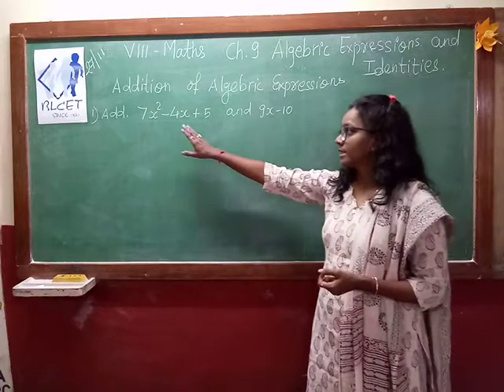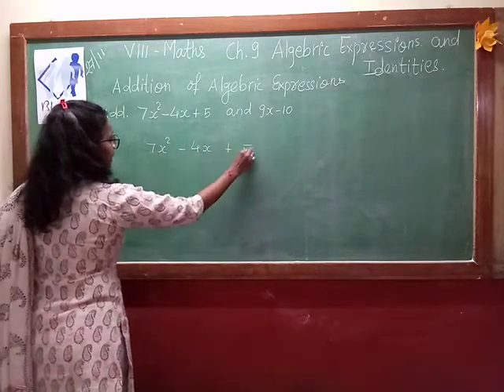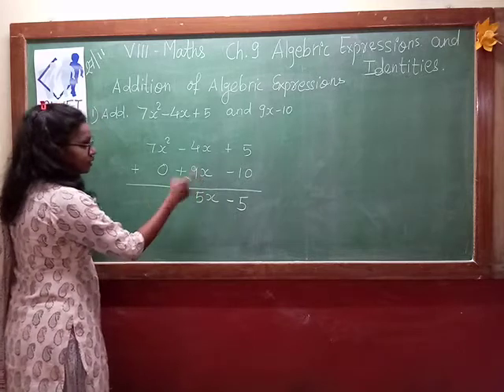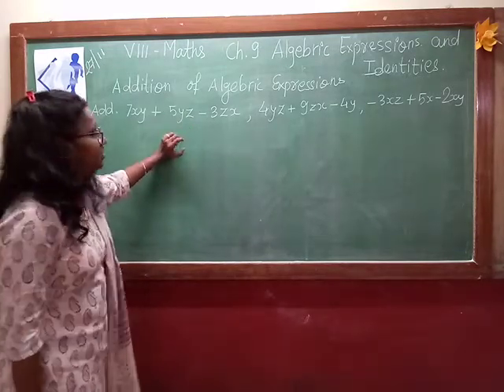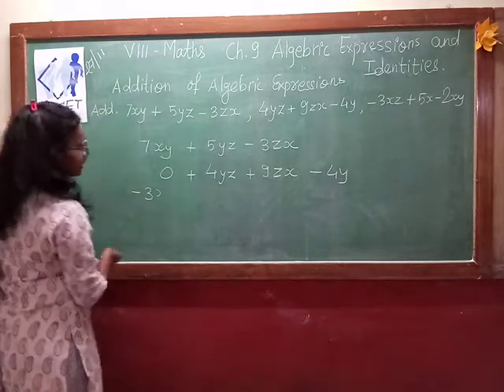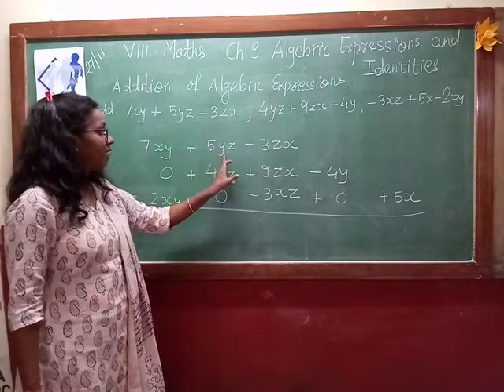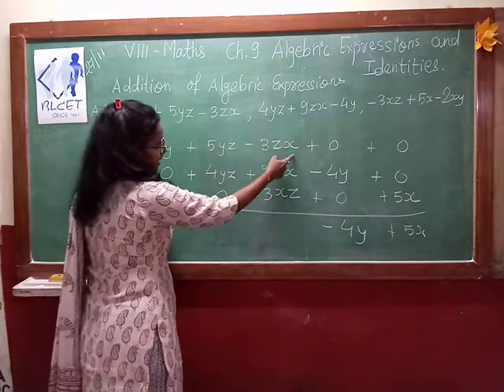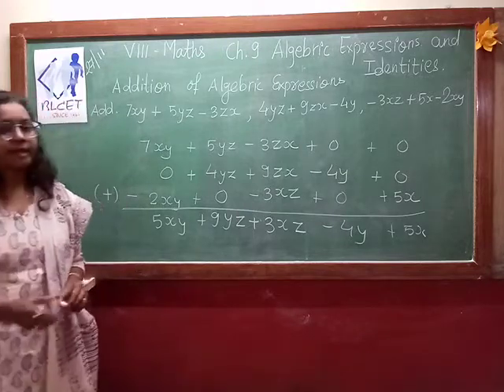M 6 c 8 4